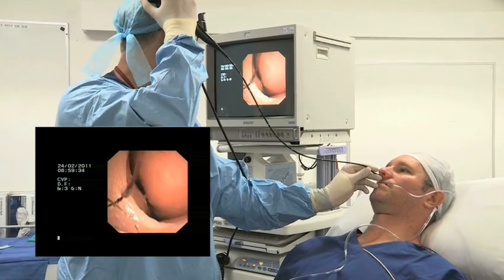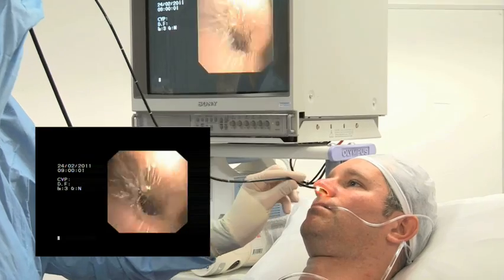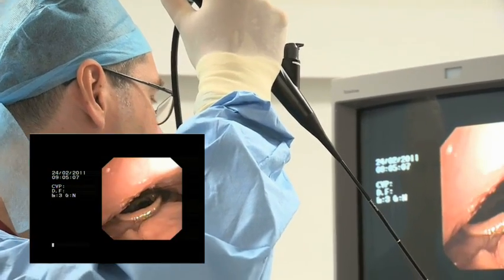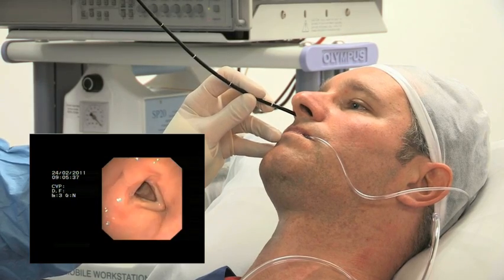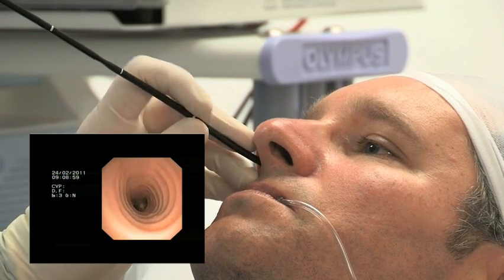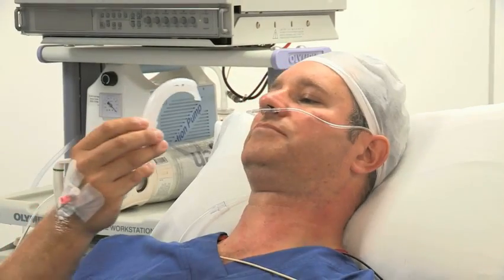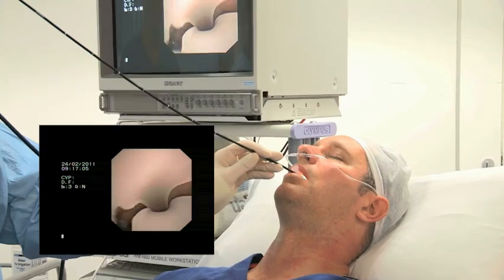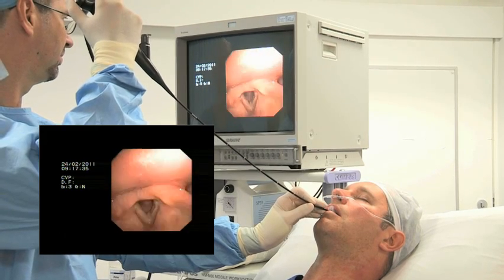Topicalisation with voiceover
Here is the topicalisation video with voice over by Dr. Richard Hughes